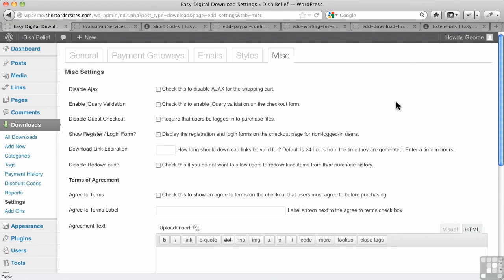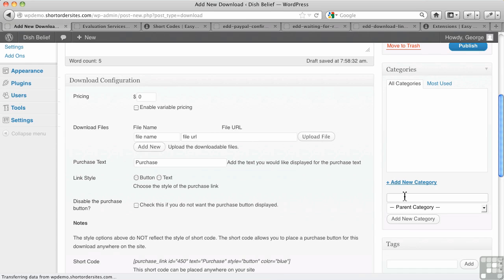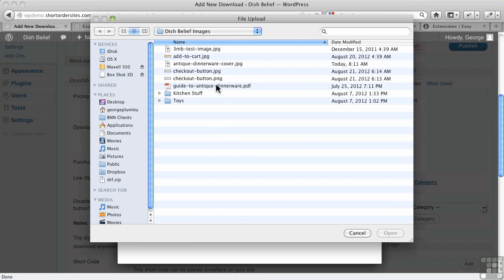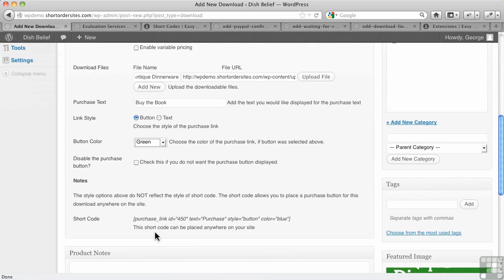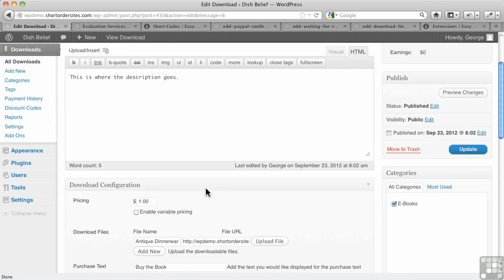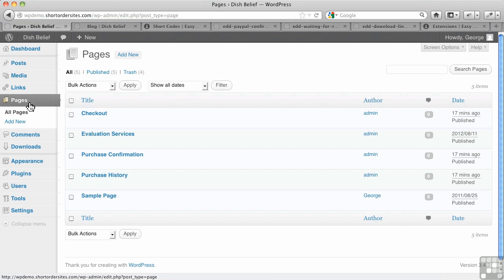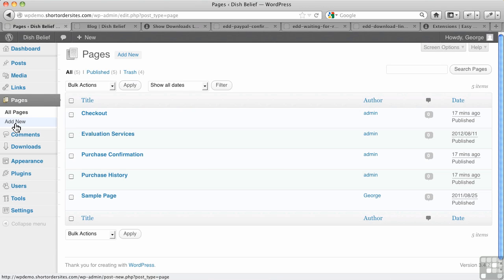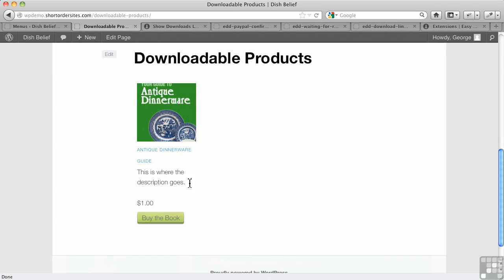WordPress for E-Commerce - 51/132 -Easy Digital Downloads Adding And Displaying Products